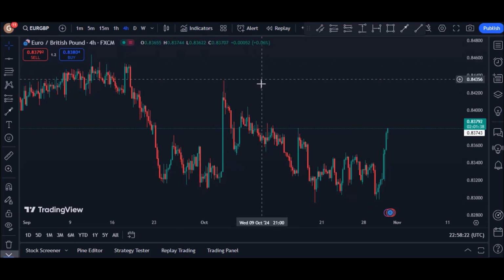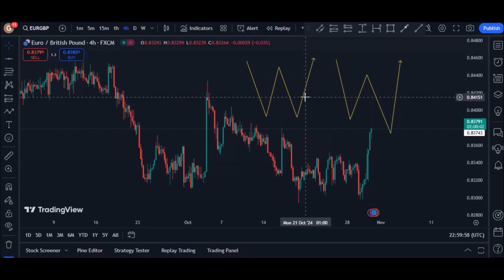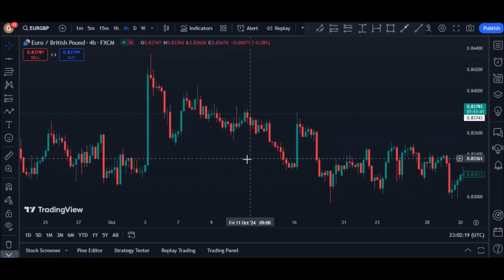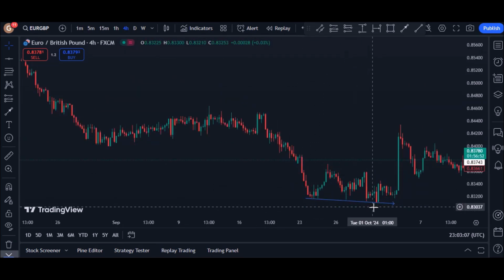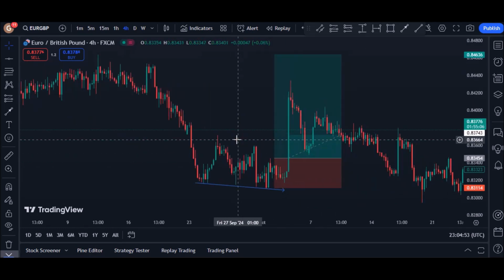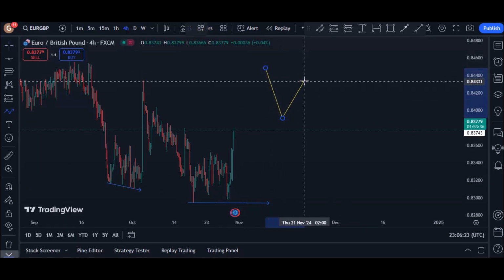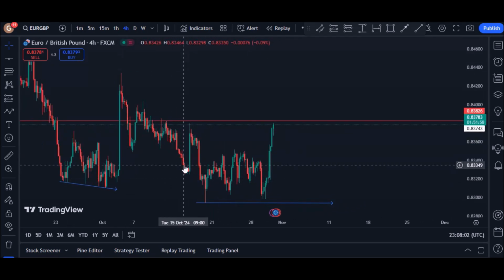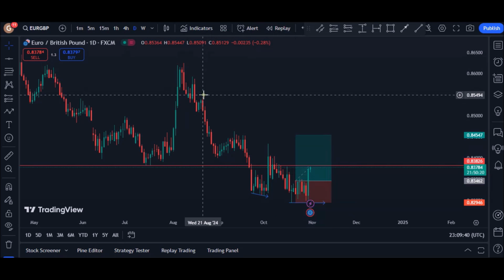HOW TO TRADE DOUBLE BUTTOMS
How to Trade Double Bottoms: Complete Technical Analysis Guide 🎯
Master the double bottom chart pattern - one of the most reliable reversal signals in technical analysis! In this comprehensive guide, we'll break down:
What is a Double Bottom?